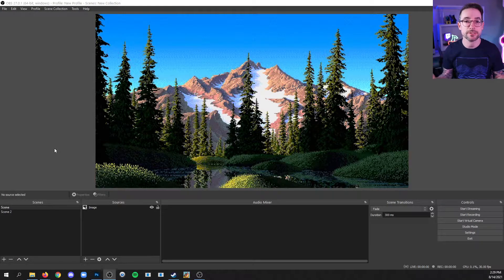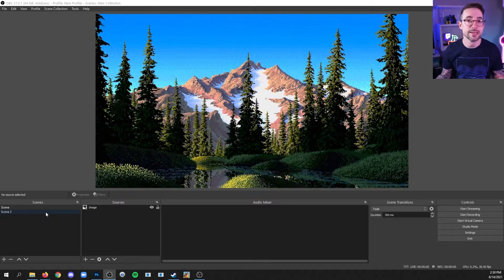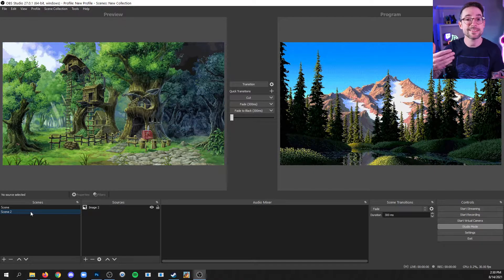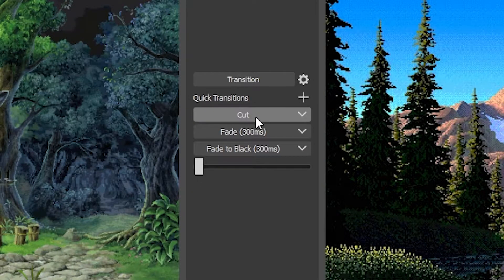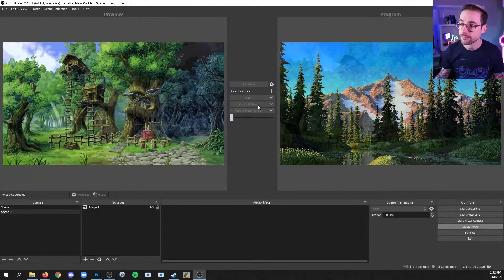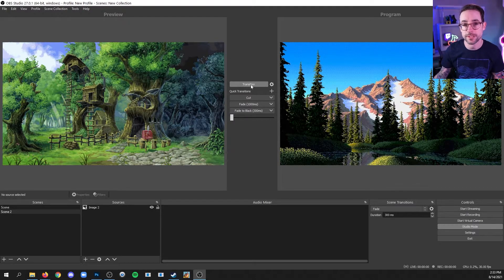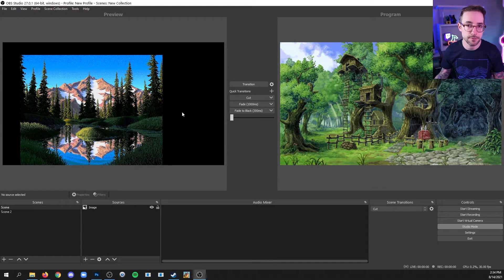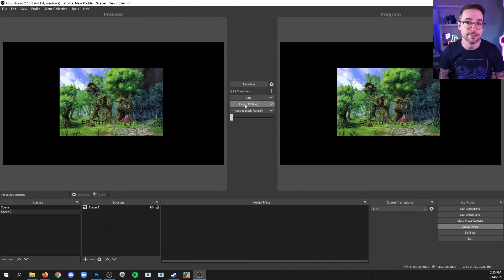Studio Mode in OBS | OBS Basics [Episode 5]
This video will explain what studio mode is in OBS studio. Knowing how to use studio mode will help make your streams and recordings much more professional!

==TROUBLESHOOTING / HELP==

==EQUIPMENT==